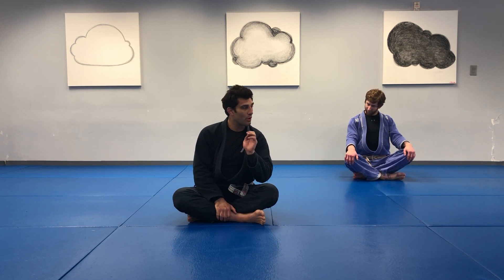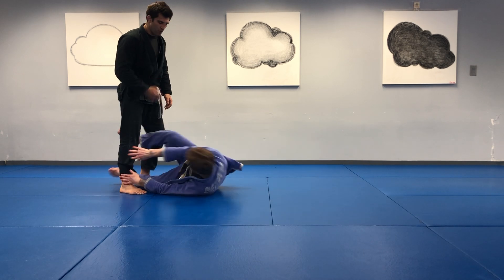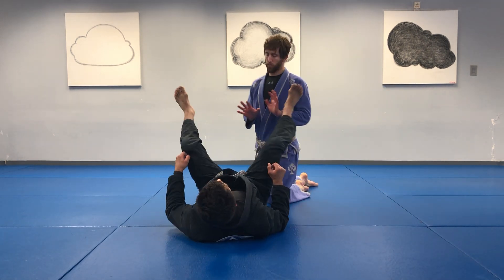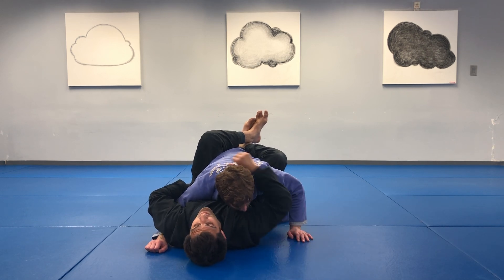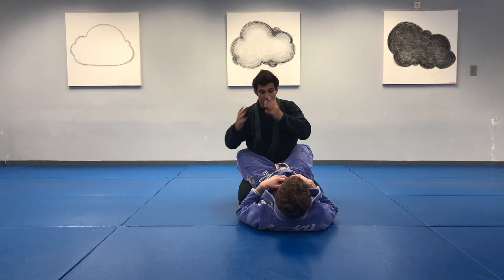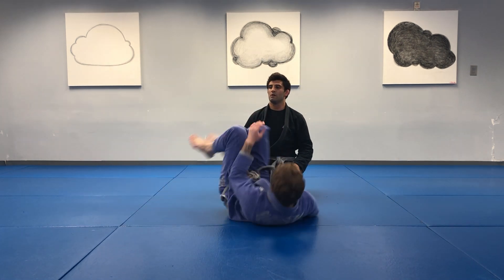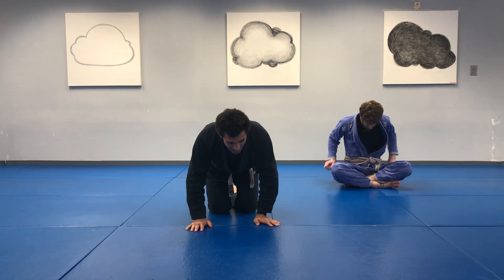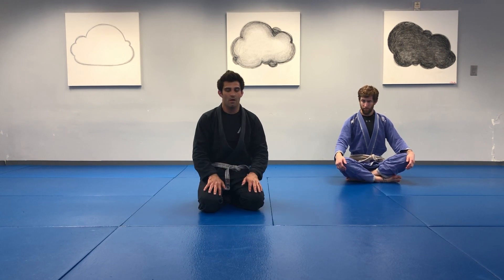Youth Session 20.2